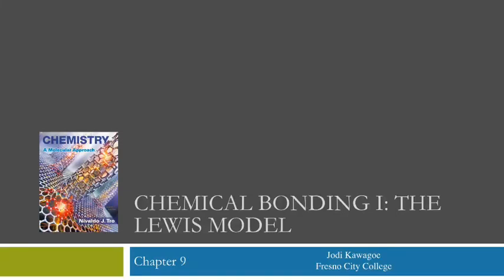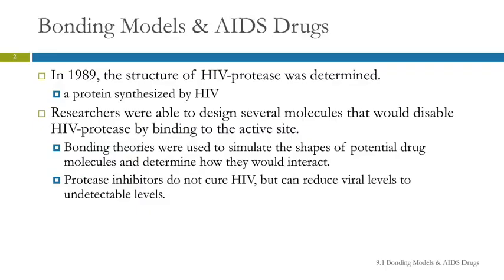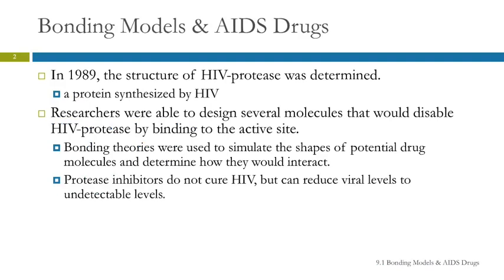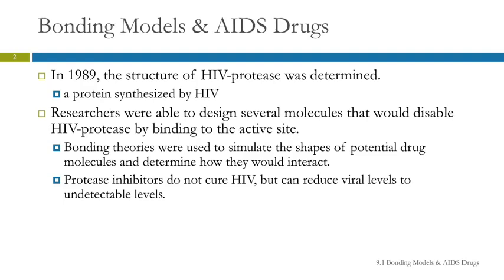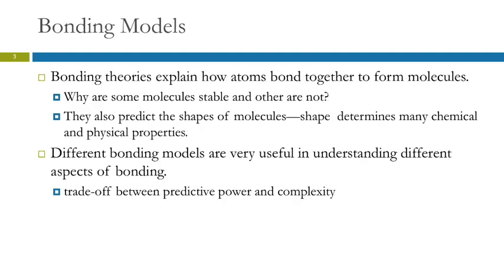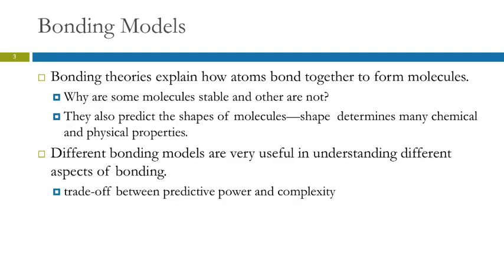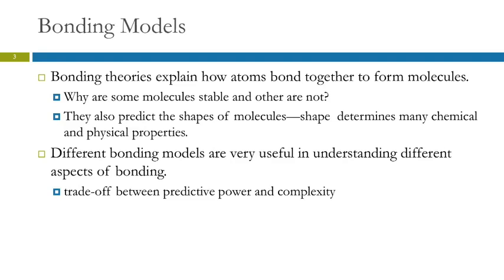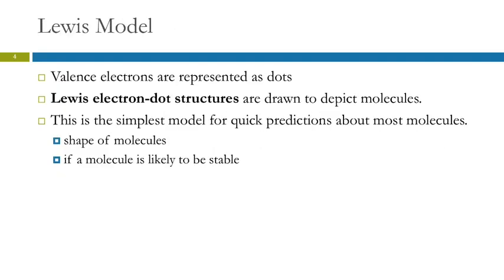9.1 Bonding Models & AIDS Drugs